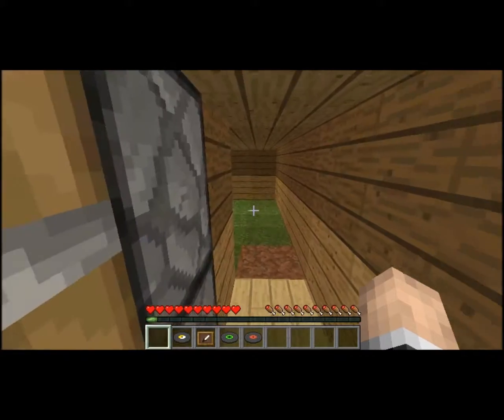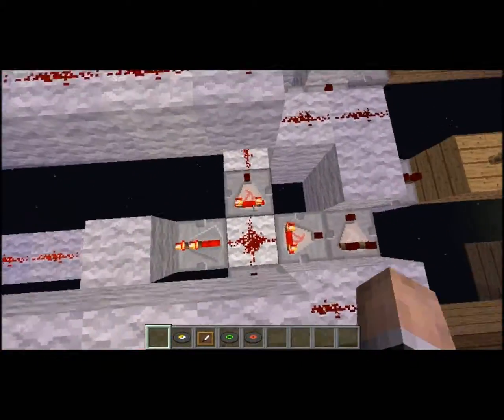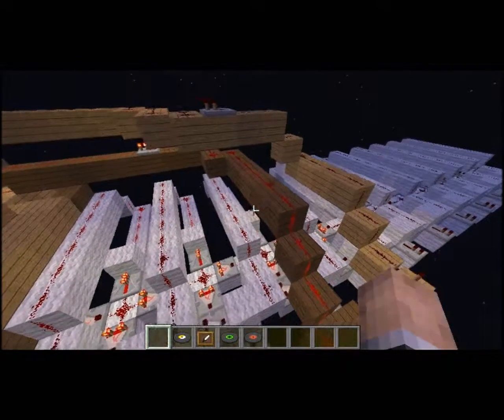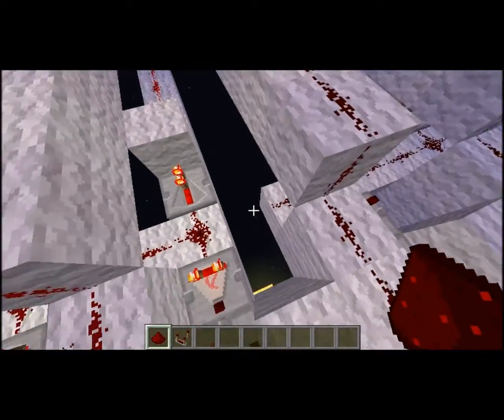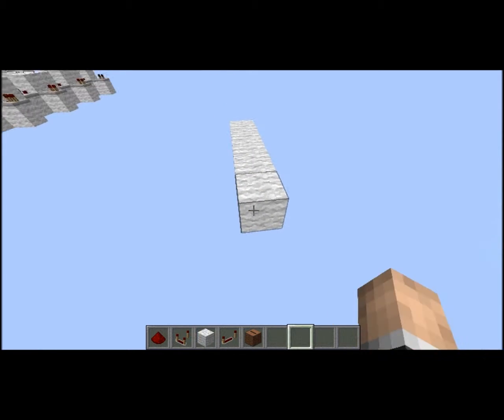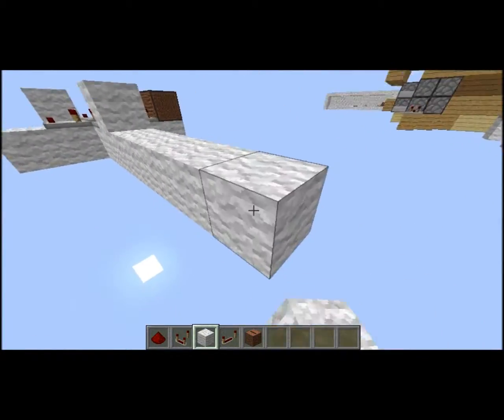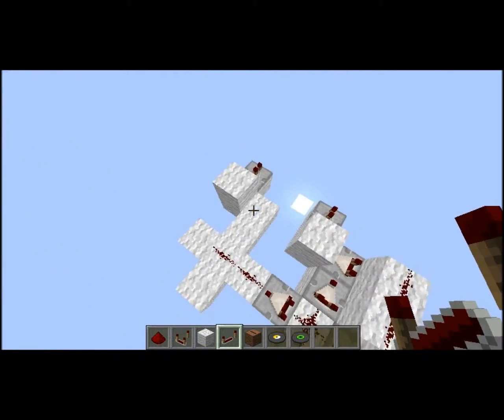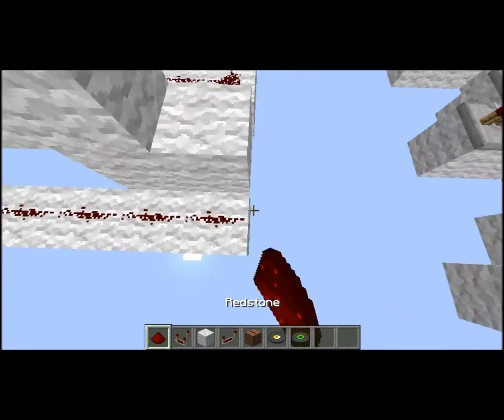Minecraft Tutorial - JDD+ (JukeboxDiscDetector+)!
I've upgraded my older design for the JDD.
This one detects every single disc, and gives a different output for everyone!
More info? Check out the PMC/Download